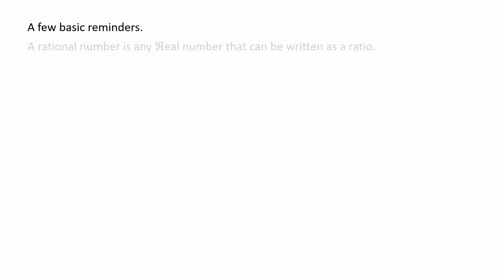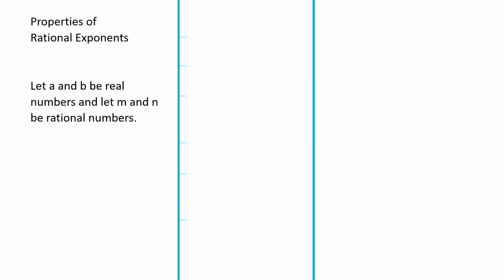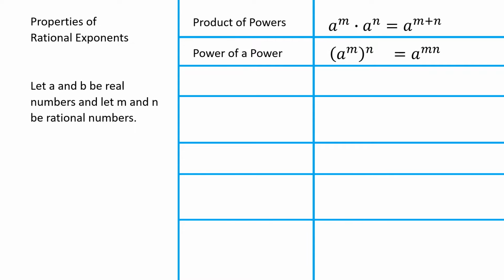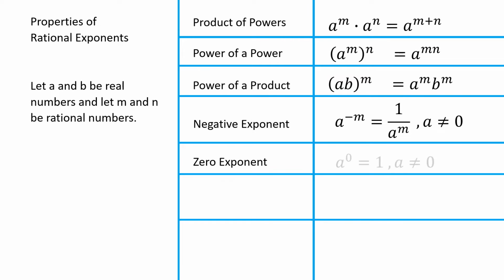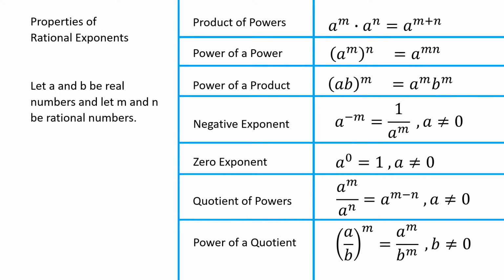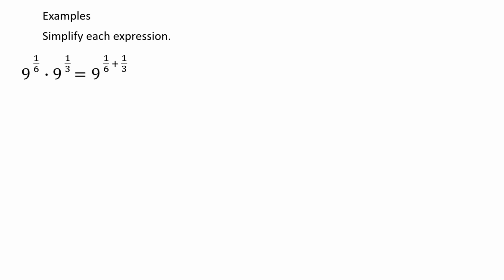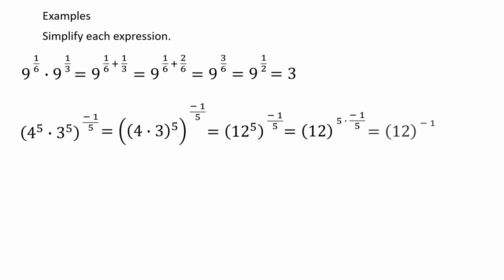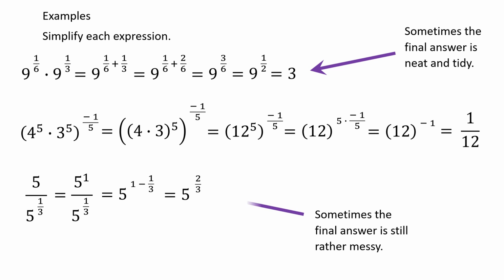A2 U 5 L 4 simplify with rational exponents